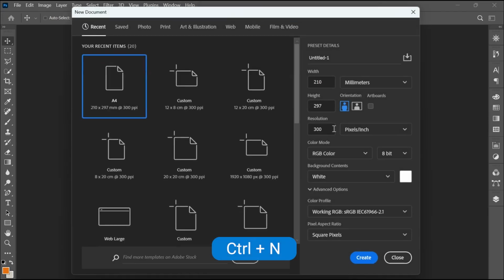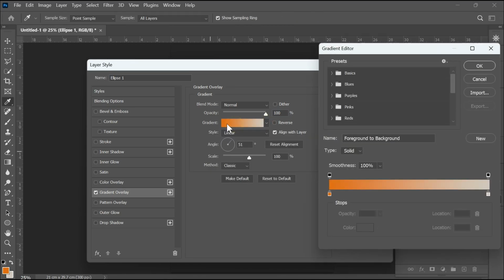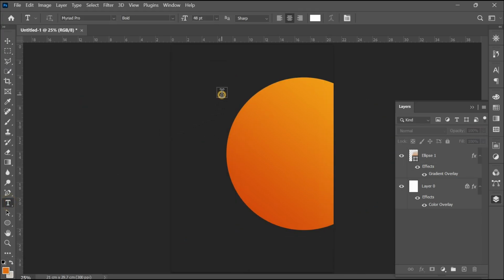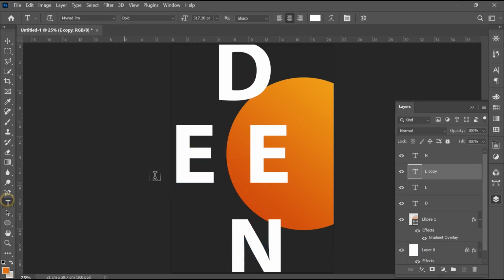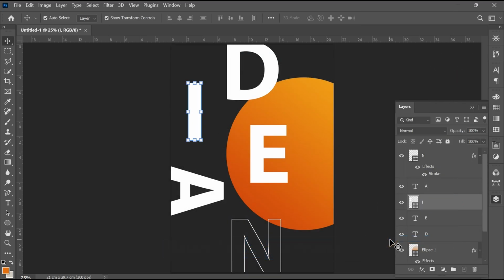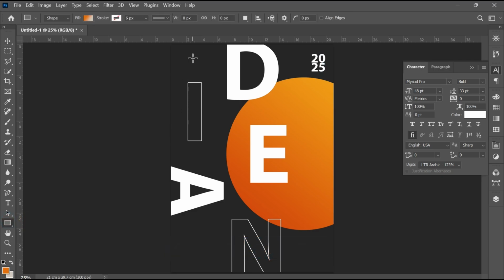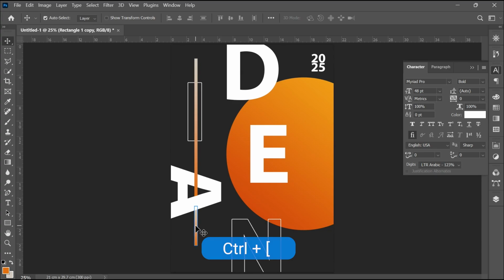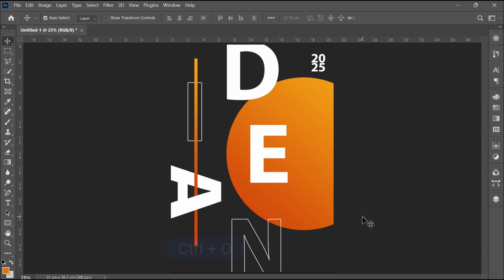How to make simple poster in Photoshop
Want to design a stylish poster but don’t know where to start? In this tutorial, I’ll show you how to create a simple yet eye-catching poster using Photoshop. Whether you’re a beginner or just looking for quick design inspiration, this step-by-step guide will help you bring your ideas to life.

✨ What You’ll Learn:
✔ How to set up your poster layout
✔ Choosing the right colors and fonts
✔ Adding creative elements for a professional look

Images link
Girl's photo :

artist name(Luke Bergs, Waesto)
track title(Follow The Sun)